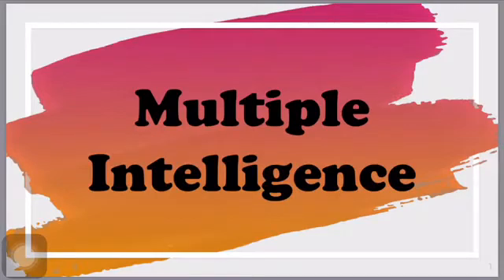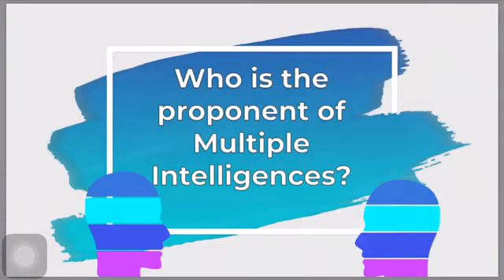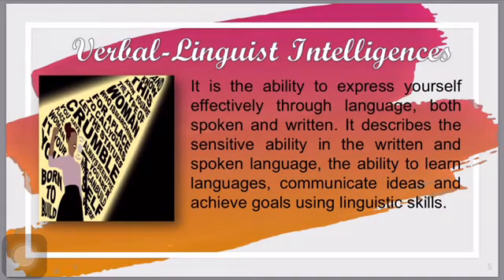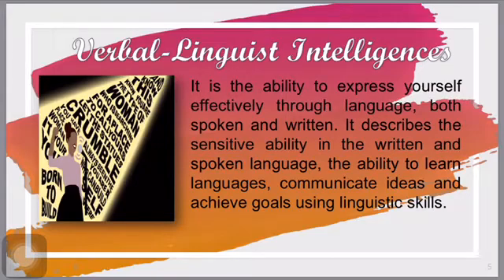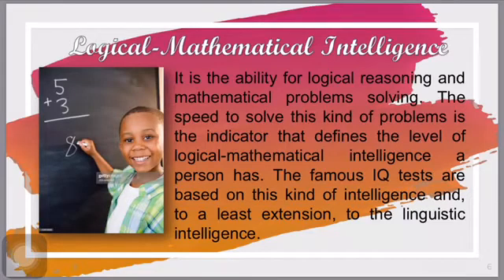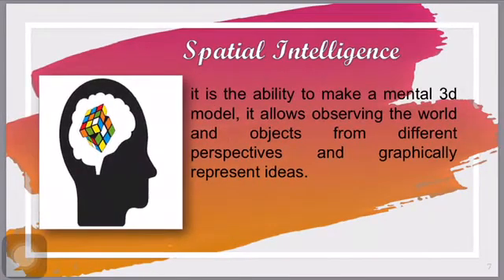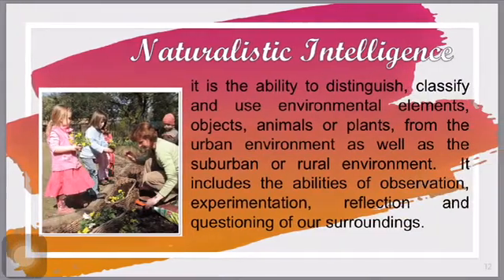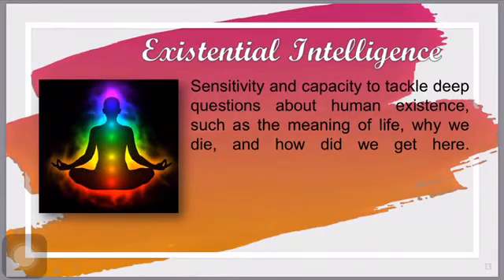PART 1: MULTIPLE INTELLIGENCE